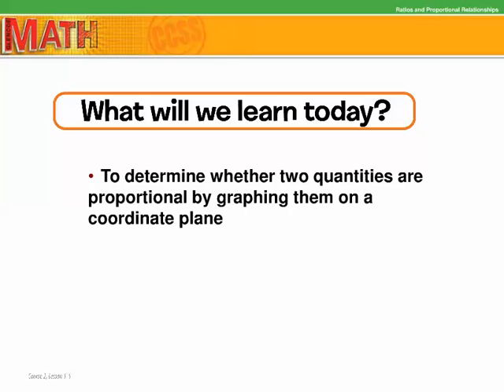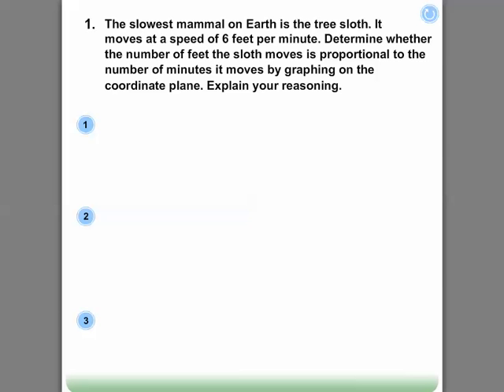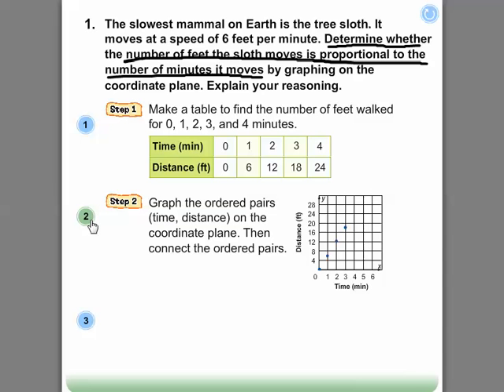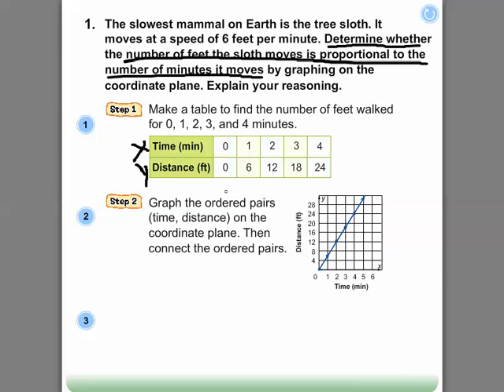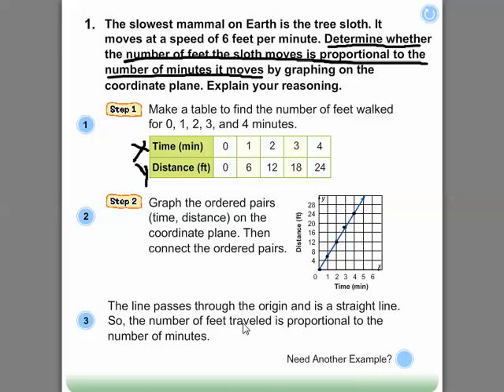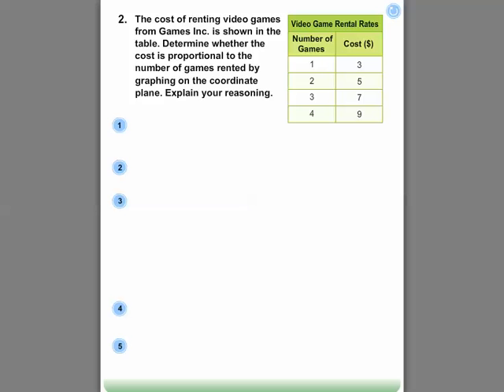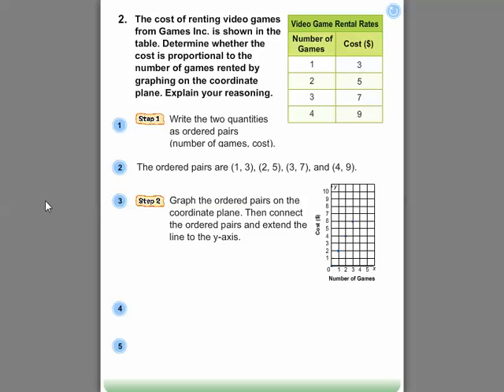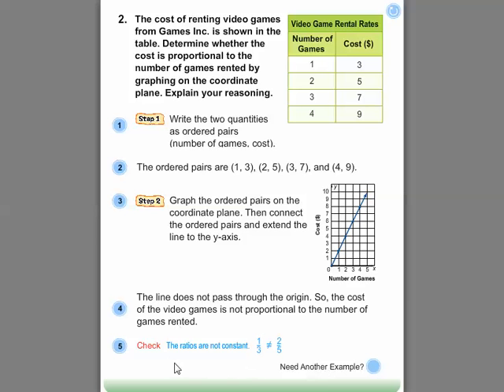Daily Rewind CH1 L5